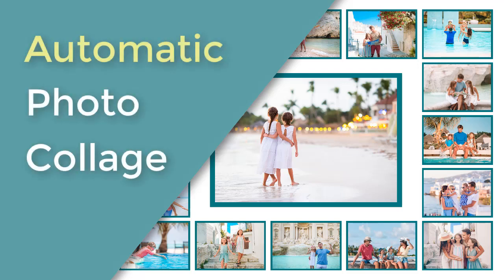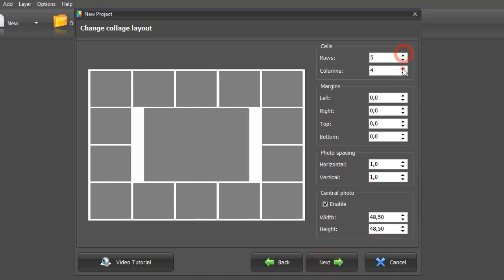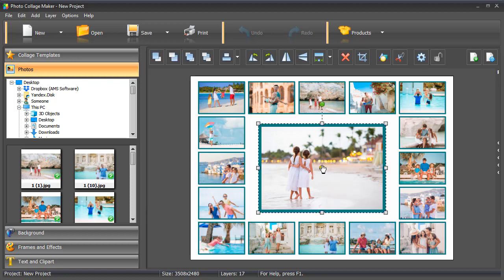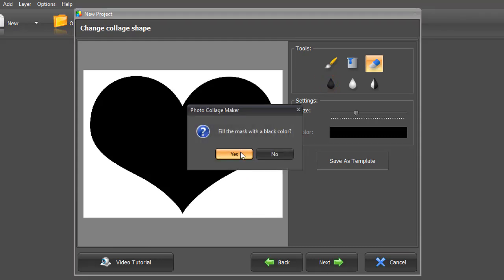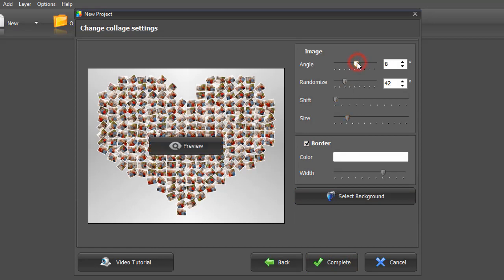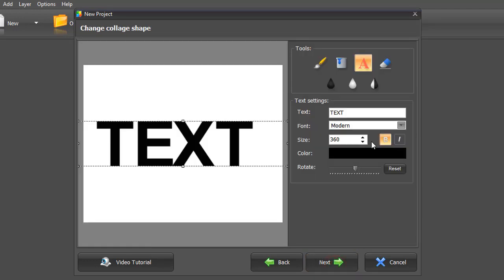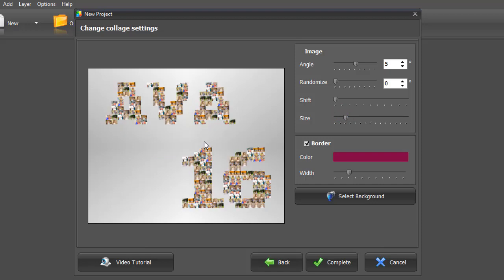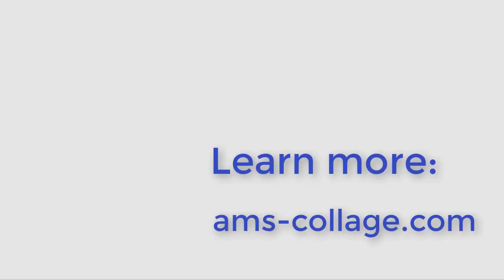Automatic Photo Collage Creation ✨ Grid, Shape, Name, Number Collages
Got lots of pictures and want to make collages from them? Do it in a few clicks with an automatic collage maker! Try for free

A photo collage may come in handy while organizing and sharing your pictures after an event or vacation or as a gift for a celebration.In this tutorial we will show you 3 ways to make an automatic photo collage. You will learn how to make a classic grid collage, a shape collage and text collage. We are going to use Photo Collage Maker - an easy-to-use collage maker. So, let’s start.
First, run the software and then click Create New Project. You will have 3 options:

✨ Grid Collage 00:17
Pick a template that you like and adjust the page settings - size and orientation. Click next and set the collage layout - number of cells, margings, photo spacing. Now add your pictures. The program will show you the recommended number of photos for the chosen layout. After you’ve added your pictures, you can shuffle them, add a border or a shadow. Preview and make changes if needed. You can save your collage as a template to use it in the future.

✨ Shape Collage 01:33
Select a shape from the software’s collection. Click Next. At this step you can add another shape - just pick a brush and draw a new object. Fill it in with black color using the Bucket Tool. Use the eraser to correct the edges. The software will fill the black areas with pictures. Click Next, adjust the page settings and add as many pictures as you want. Now you can adjust and randomize the angle, control the shift degree and size of pictures. And at last - choose the background for your collage.

✨ Name or Number Collage 03:25
Choose Text Collage and adjust the page settings - size and orientation. Type in your text - it can be either text or a number. Adjust its size and position, try another font. Add another caption if you like. Next add your images. Adjust the angle settings. Play with shift and size sliders. Select the background and click apply. Your automatic photo collage is ready.

Get Photo Collage Maker from the official website and create stunning collages right now!